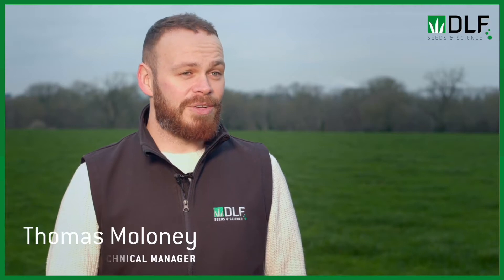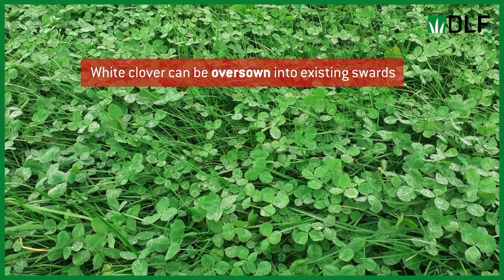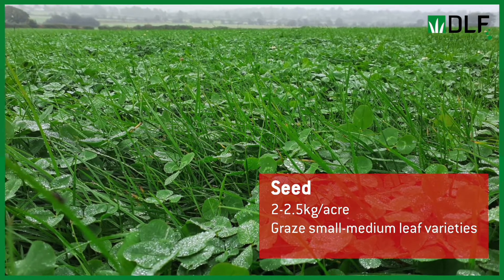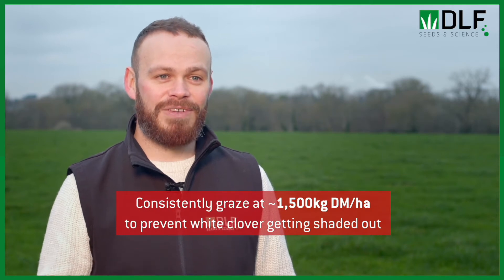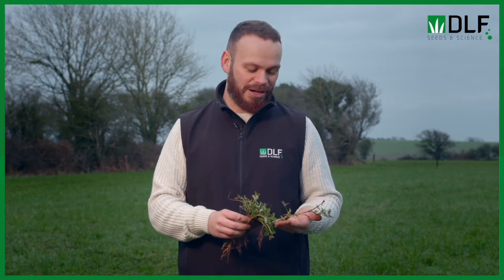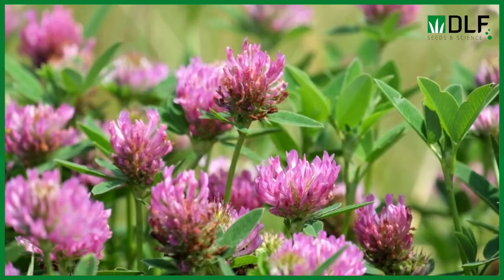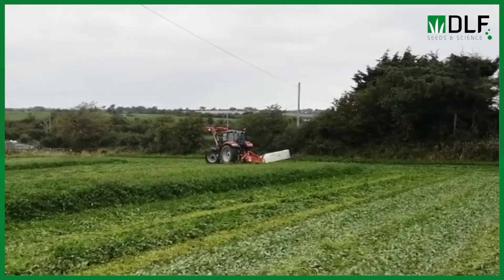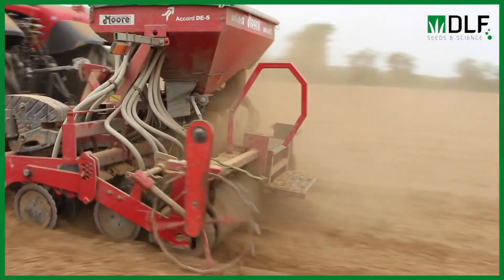3 DLF Red & White Clover | Grassland management increasing efficiency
In this episode we look at how legumes like red and white clover can improve efficiency on farm through reduced fertiliser use, increased forage quality and home-grown protein. We also talk to farmer Billy Glasheen and how red clover is benefiting his farm.